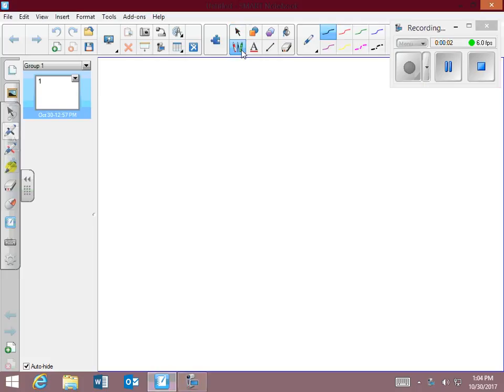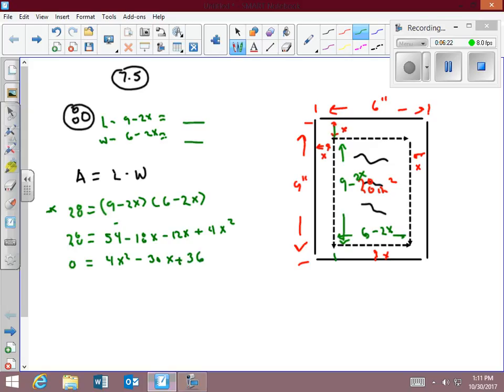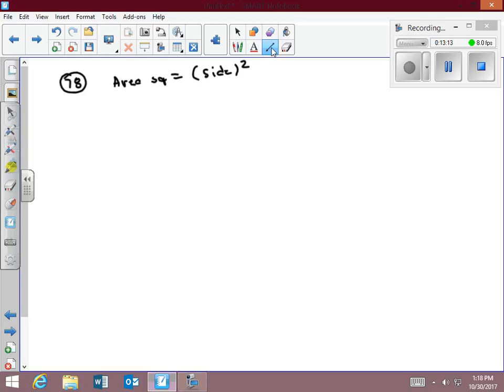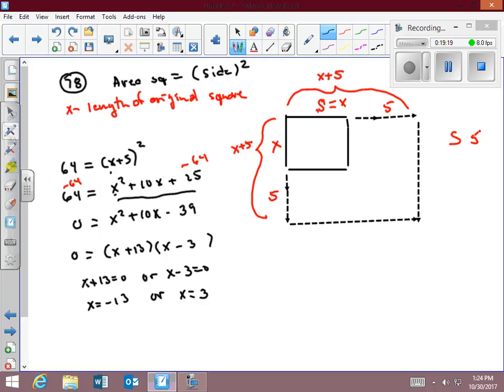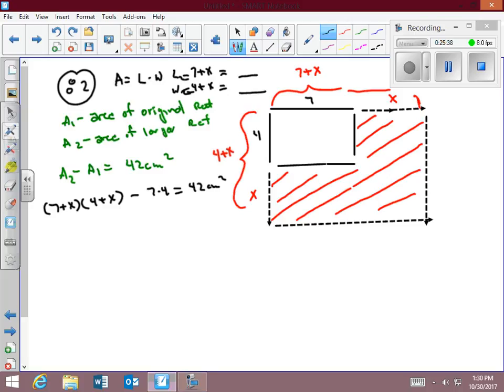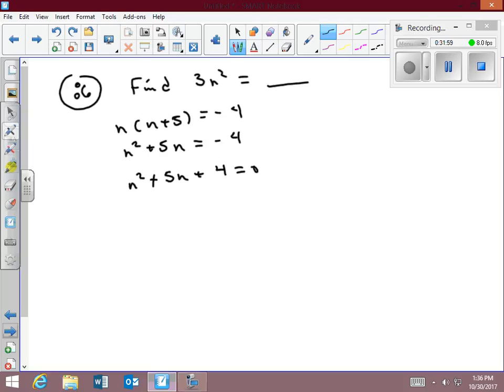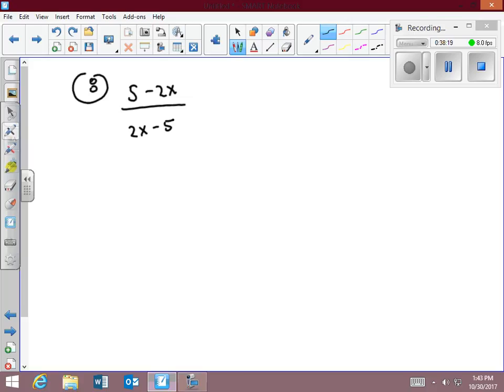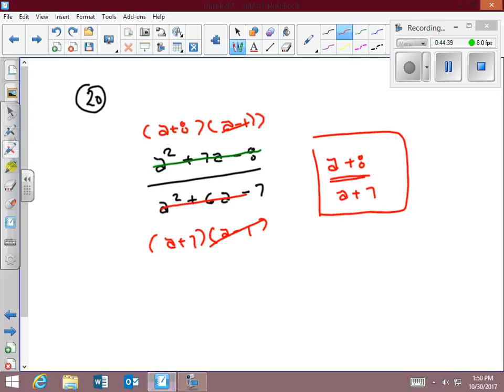Math 102 October30 0151